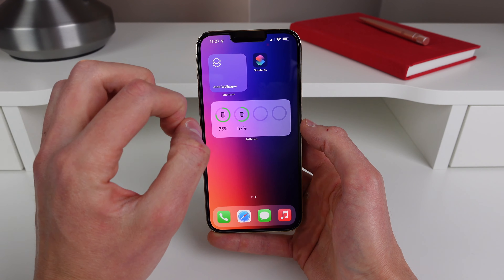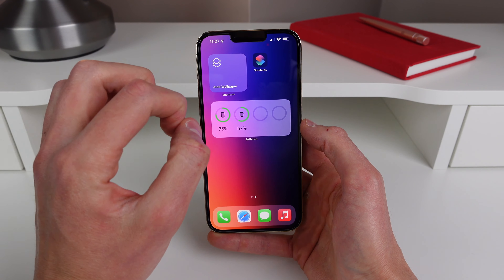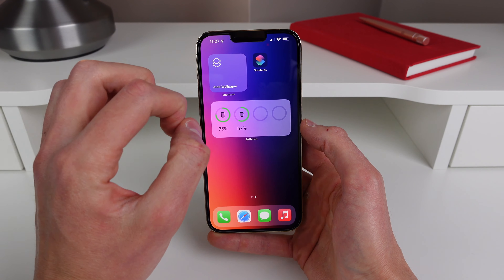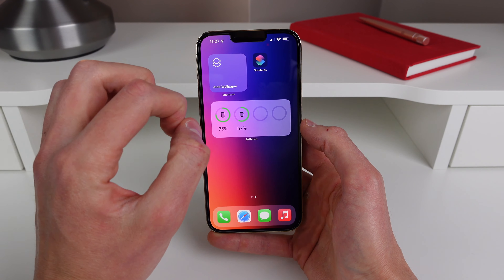How to automatically switch your iPhone wallpaper daily!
A step-by-step guide on how you can use the shortcuts app on iOS to automatically change your wallpaper with the click of a button, and also set up an automation so it does it automatically every day!